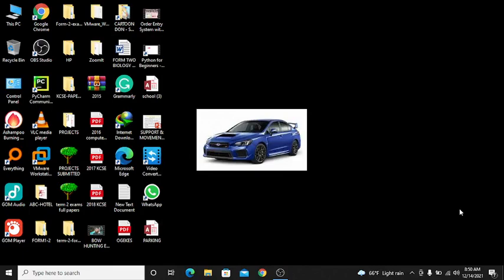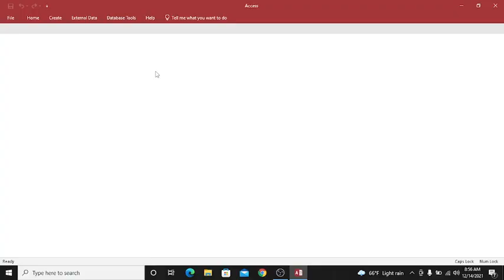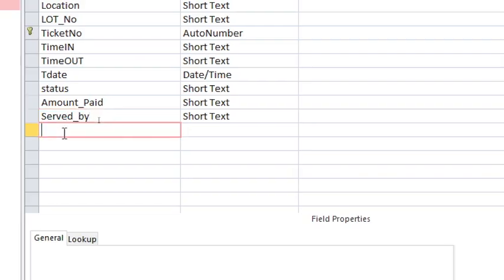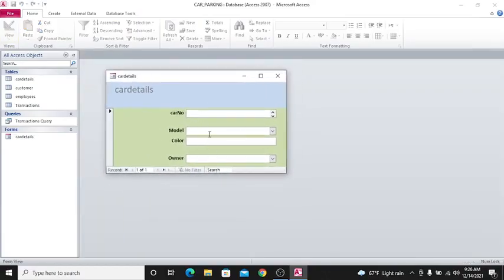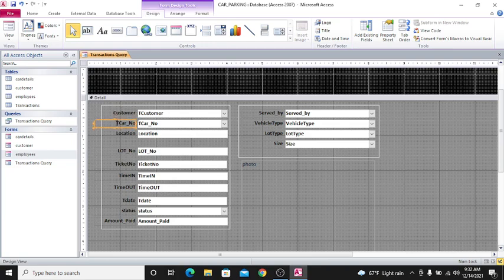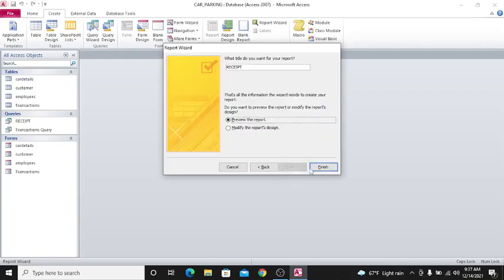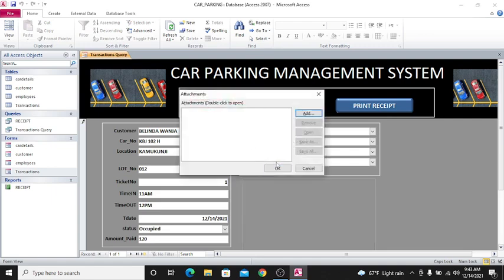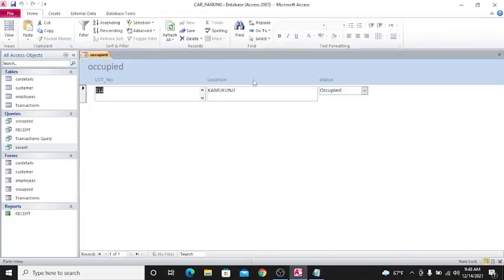Microsoft Access Project Car parking management system Done from Scratch to finish